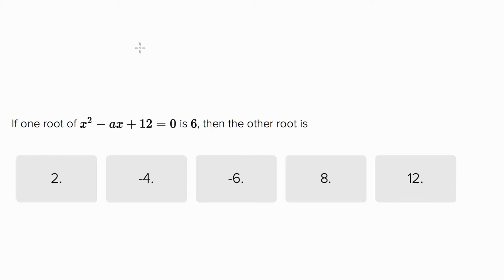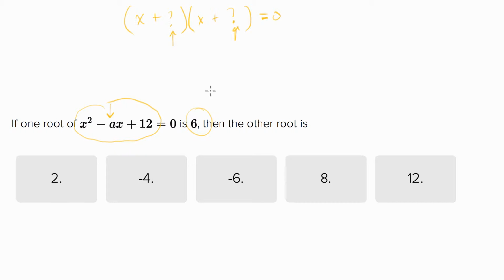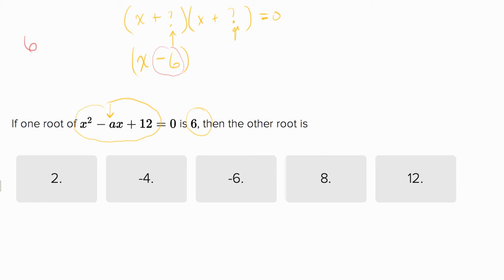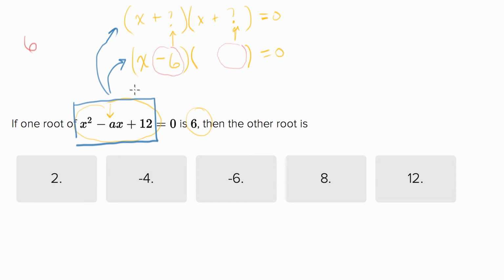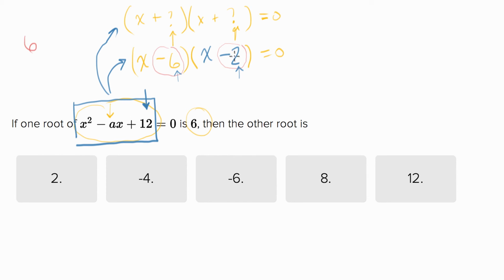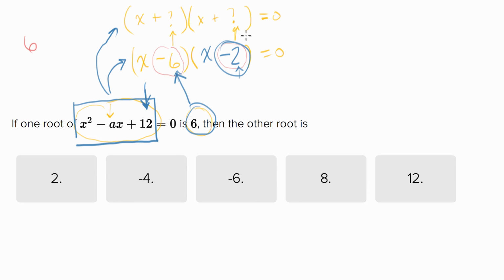ACT Math Quadratics question